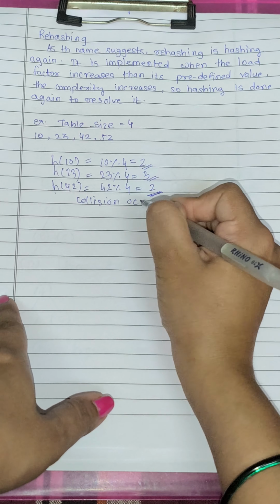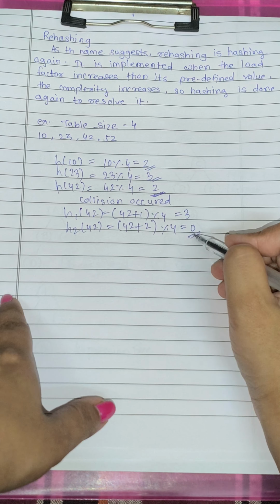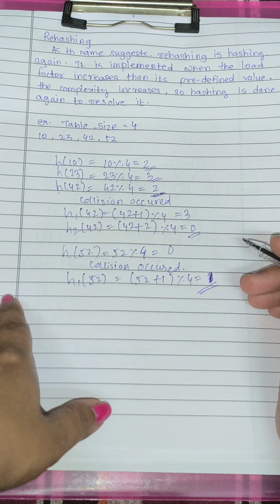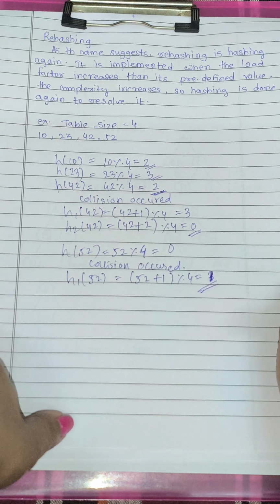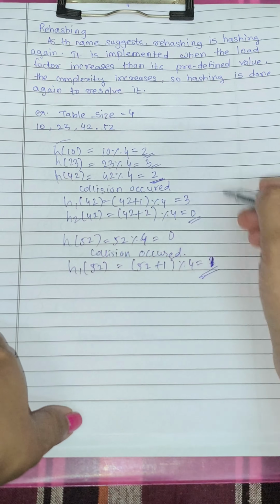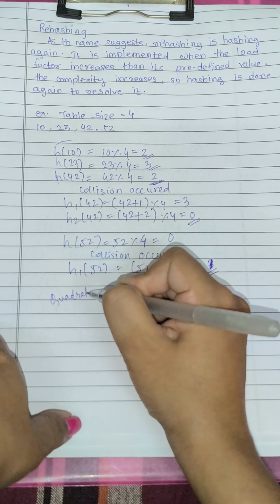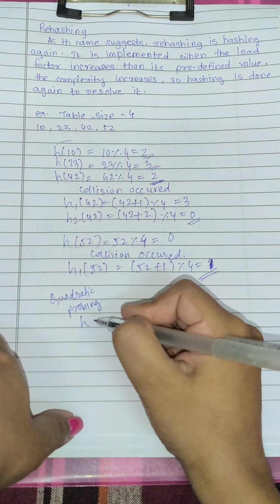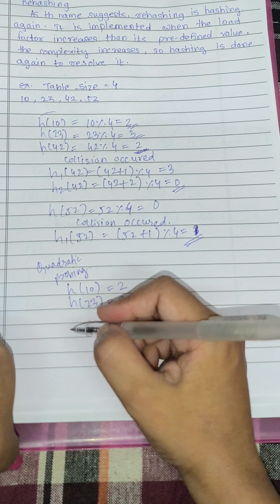Rehashing - Collision Resolution Techniques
📚 Collision Resolution Techniques: Rehashing and Separate Chaining

In this video, we explain Collision Resolution Techniques in Hashing, focusing on Rehashing and Separate Chaining.

When two keys map to the same index in a hash table, a collision occurs. To maintain efficiency, different techniques are used to resolve these collisions. This video demonstrates how these techniques work through clear numerical examples solved on paper.

🔍 Topics covered:

What is hashing and why collisions occur

Introduction to collision resolution techniques

Separate Chaining explained with a step-by-step numerical example

Rehashing technique explained with a numerical example

Clear paper-based explanation (no programming) focusing on concept and logic

✏️ All examples are solved manually, making it easier for students to visualize how keys are inserted into a hash table when collisions happen.

Students preparing for university exams, viva, and interviews

📌 Part of the Data Structures with Python series where we first build strong concepts before moving to Python implementation.

Structuring